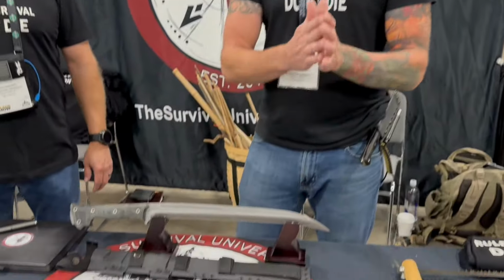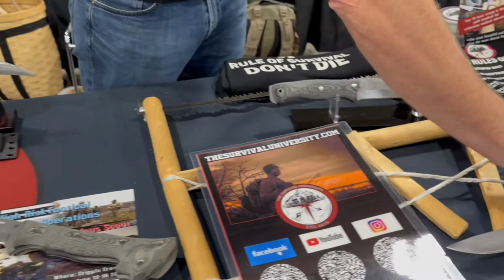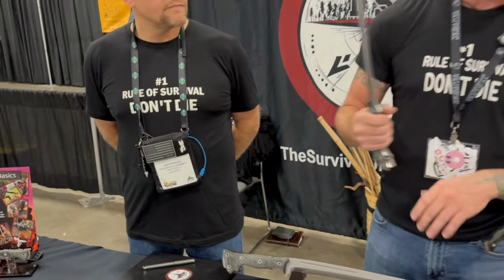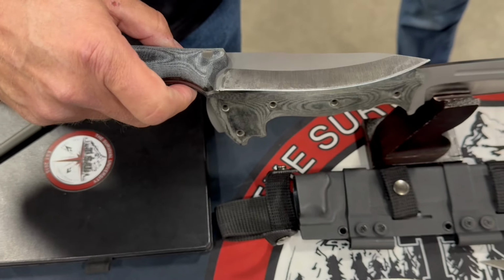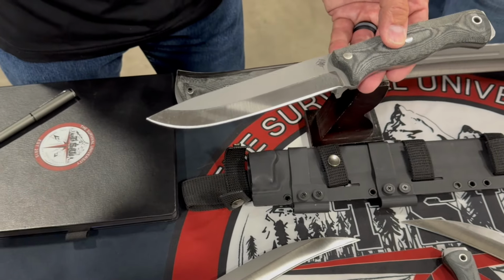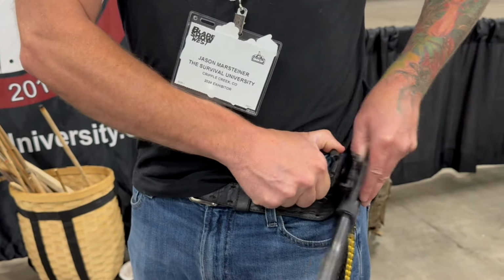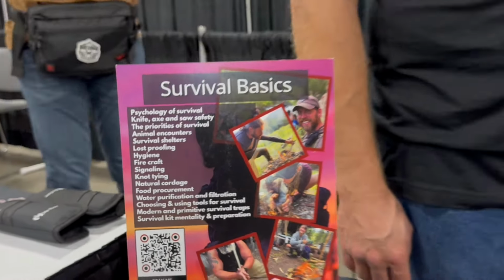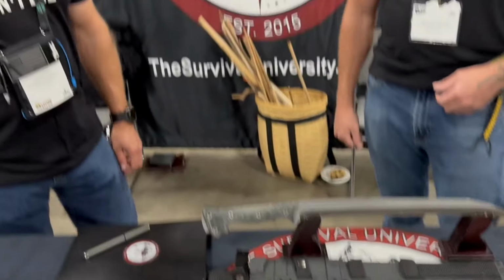The Survival University Blade Show West 2024 | Bushcraft Sword, Tactical Tracking, SERE & More!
Join us at Blade Show West as we take an exclusive deep dive into The Survival University, where elite survival training meets real-world application!

Discover their top-tier survival programs, designed to turn anyone from beginners to seasoned experts into a self-reliance master. Whether you’re interested in learning the essentials of S.E.R.E. (Survival, Evasion, Resistance, and Escape), tactical tracking, first aid, or bushcraft, this is the place to start. We had the incredible opportunity to learn about these courses firsthand and  how they prepare students to handle high-stress, life-or-death situations.

Not only did we get an inside knowledge of their tactical survival classes, but we also had the chance to get hands-on with their top-of-the-line survival gear, including their Tactical Ginunting and rugged fixed-blade survival knives. These knives are precision-built to be the ultimate tools for the toughest wilderness challenges. Whether you’re hiking, camping, or planning for worst-case scenarios, these knives are essential for any serious survivalist.

This video is packed with insights for anyone passionate about self-reliance, survival skills, and outdoor adventures. If you want to know how to thrive in the wild and be prepared for anything, you won’t want to miss this!

And be sure to check the description for links to all the gear and classes we mention in the video!